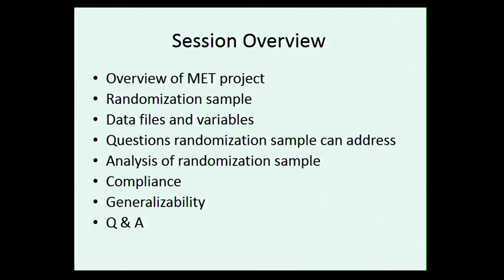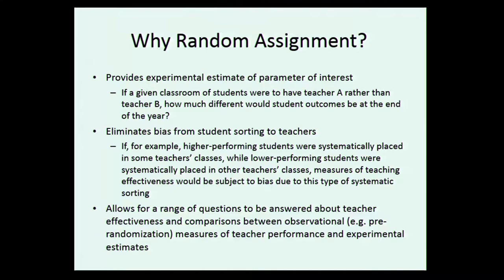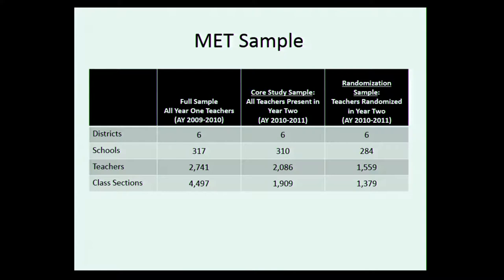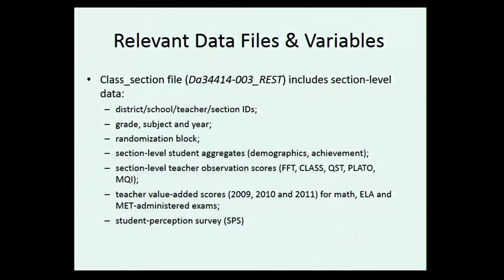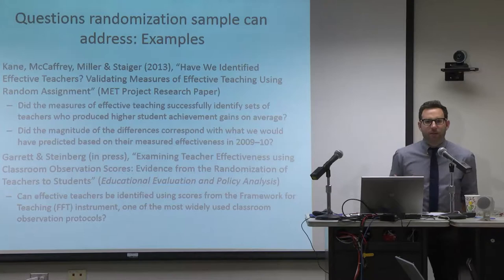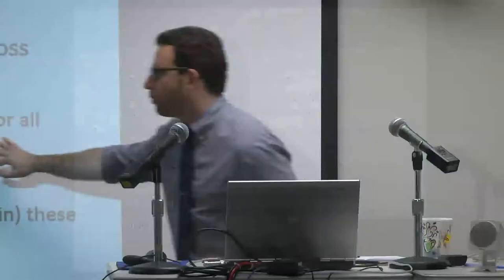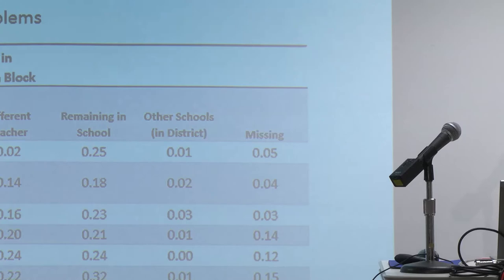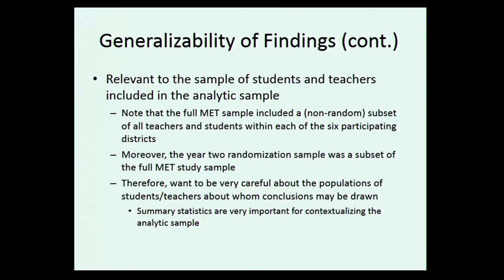MET LDB Lecture Series: Matthew Steinberg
Lecture: Using the Randomized Sample, Matthew Steinberg, University of Pennsylvania

This video is about the Measures of Effective Teaching Longitudinal Database (MET LDB) at the Inter-university Consortium for Political and Social Research (ICPSR). ICPSR is a center within the Institute for Social Research (ISR) at the University of Michigan.